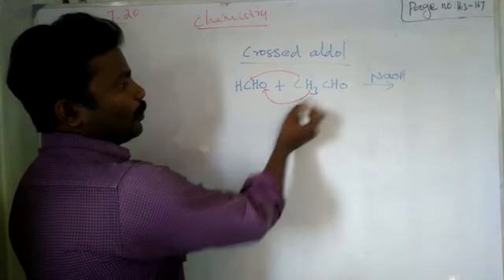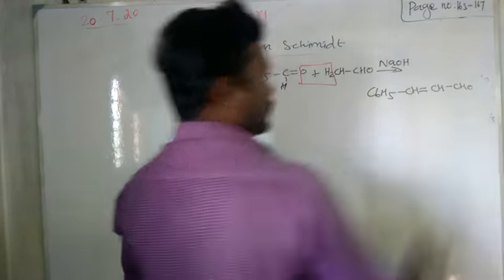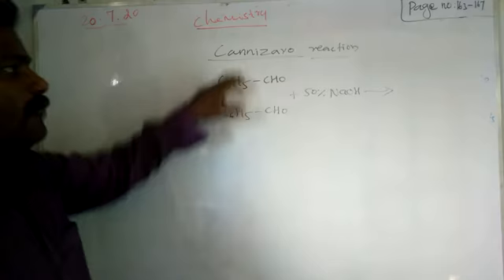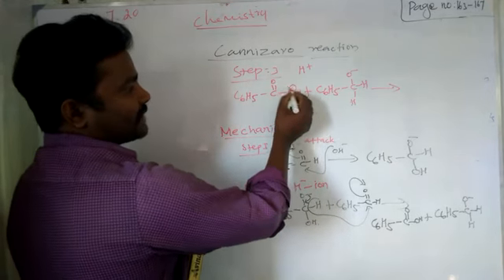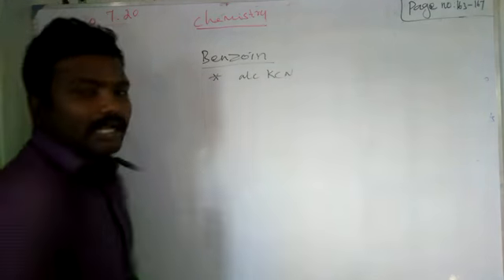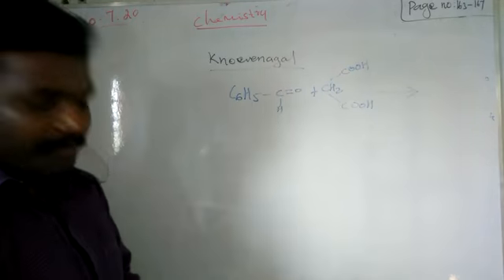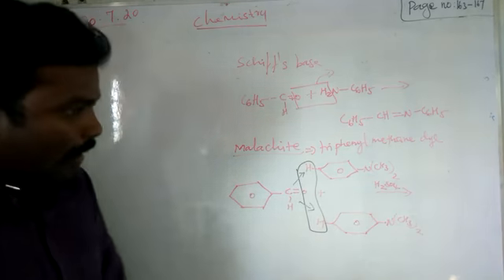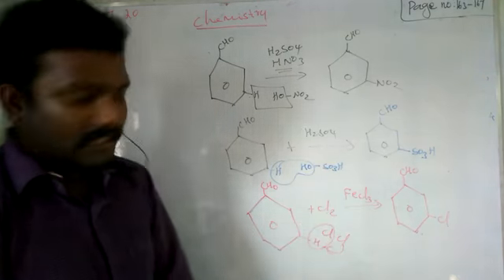19 July 2020